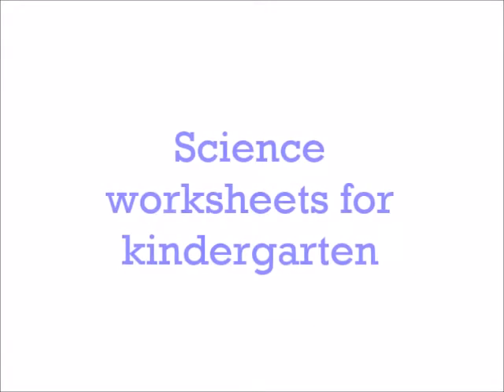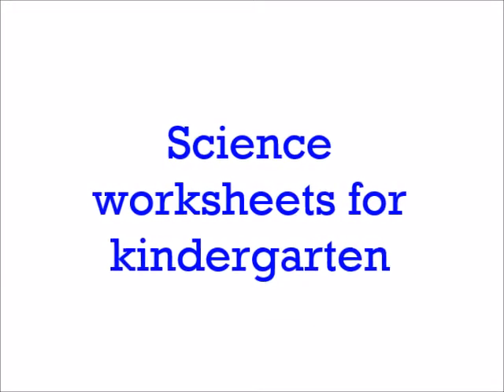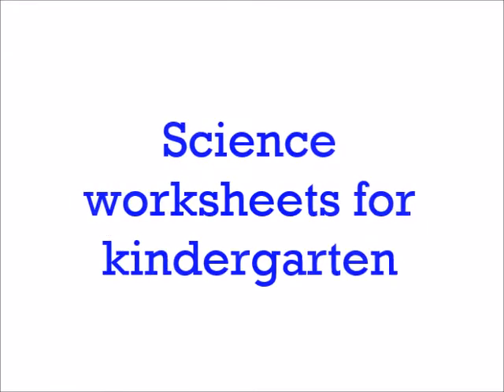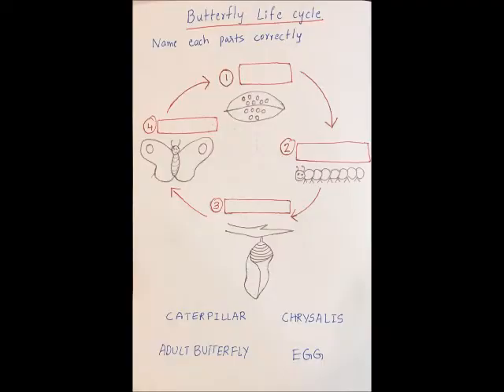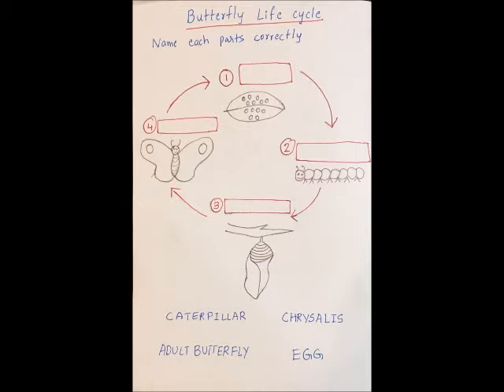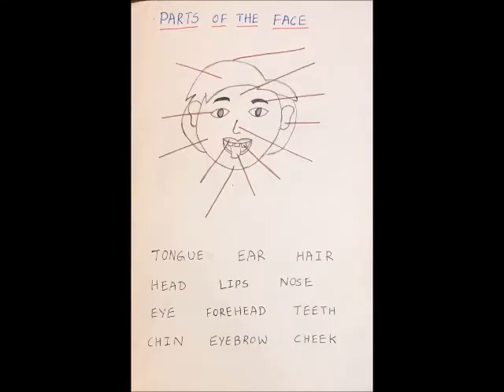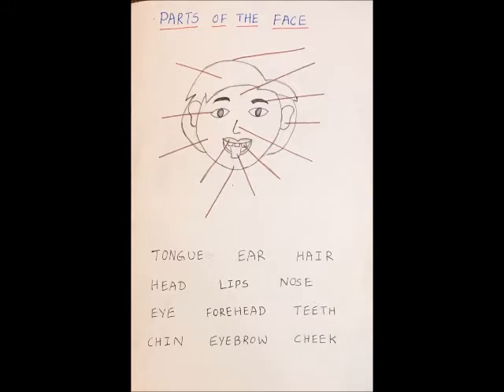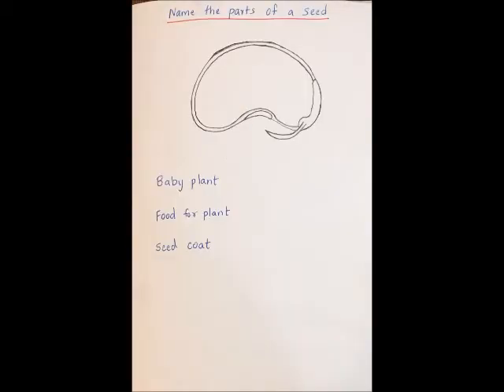Science worksheets for kindergarten | Butterfly lifecycle | Parts of Face, Hand, Seed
Download these worksheets @
File names:
Butterfly Lifecycle.pdf
Face Parts.pdf
Hand Parts.pdf
Seed Parts.pdf

Please let us know if you would like to see any specific video, we will try to upload it.